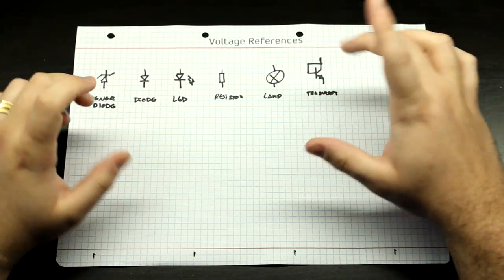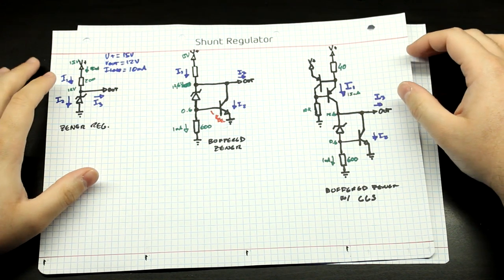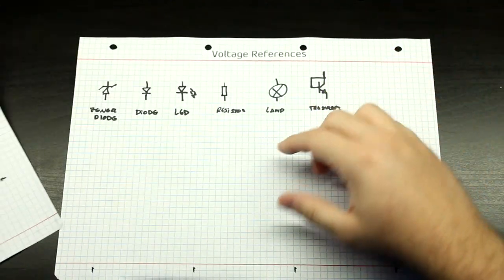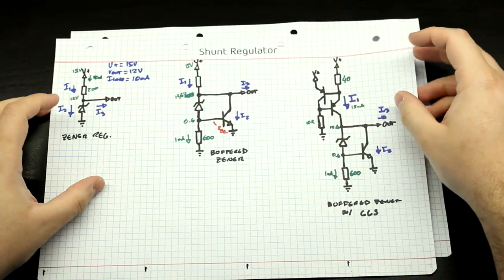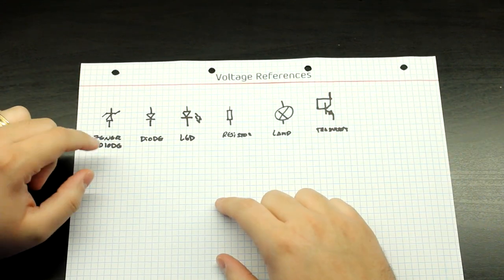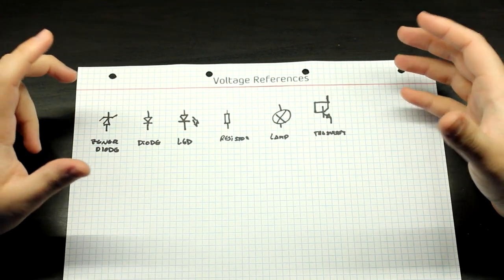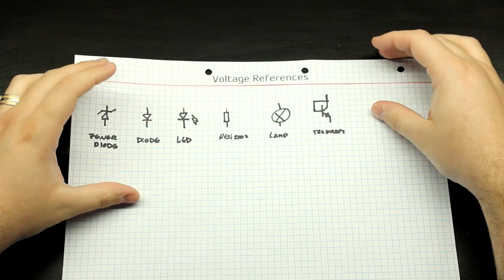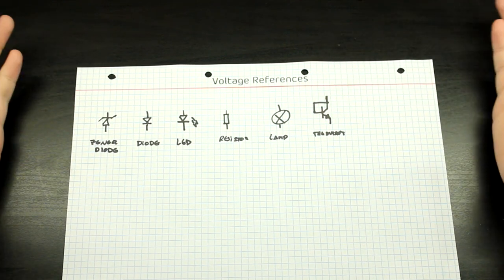#013 - Discrete Voltage Regulator Reference Experiments (Class-A Headphone Amplifier Project)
In this quick detour from the headphone amplifier series, we take at some "references" that we could use in the shunt regulator for the power supply circuit. We discuss some of their limitations and common problems and do some experiments with temperature and current changes.